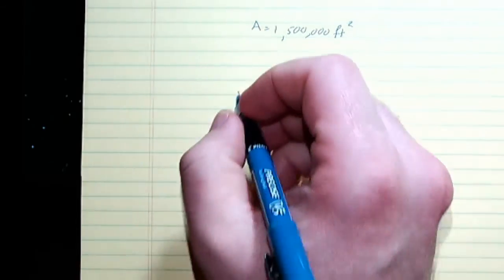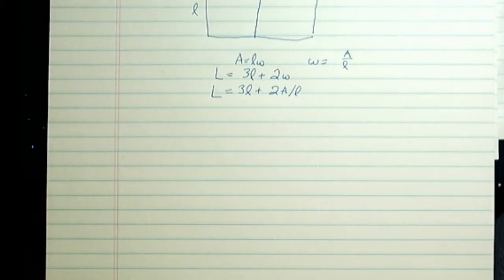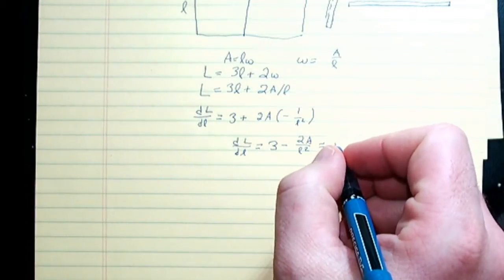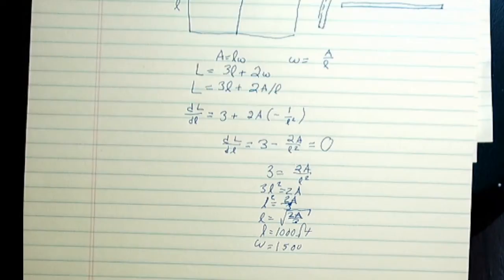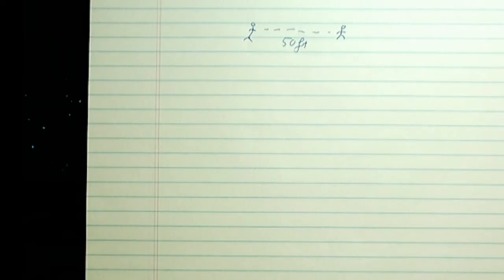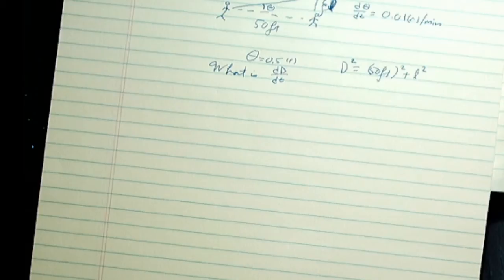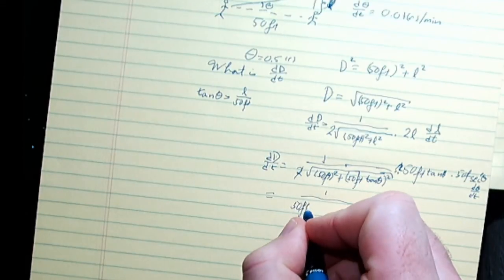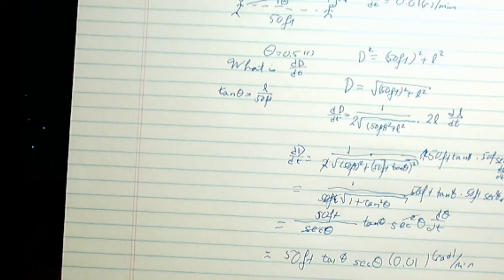NMR 2020-03-16 — Some Calculus applications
We've got a few applications questions from Differential Calculus to go through tonight! As always, feel free to tweet in for help!